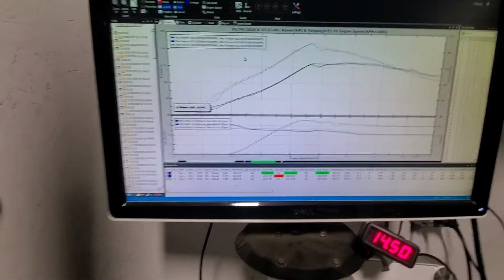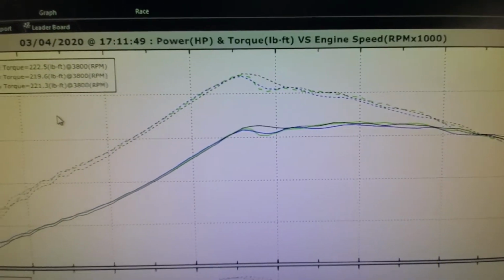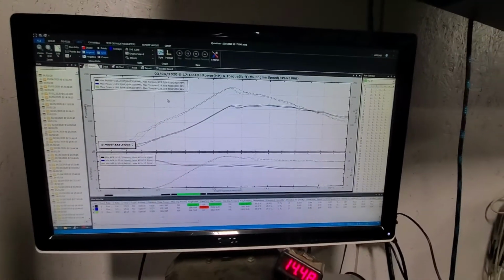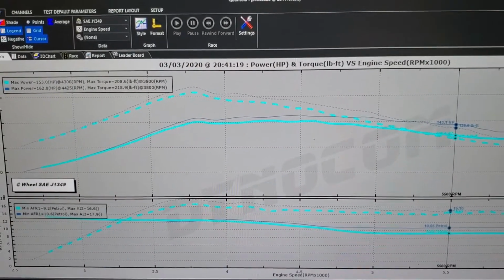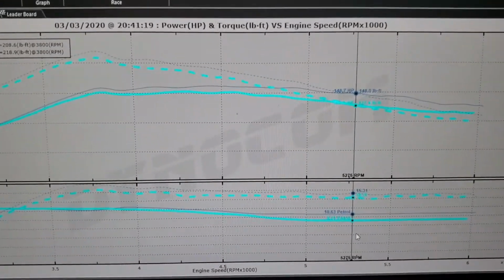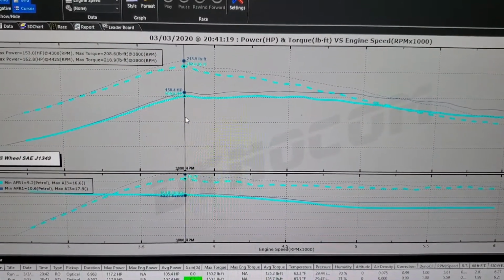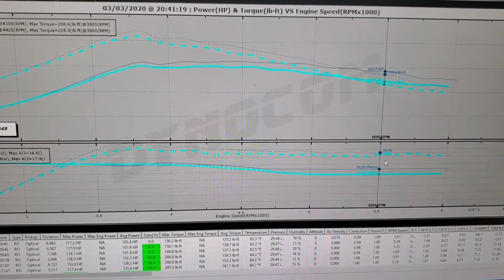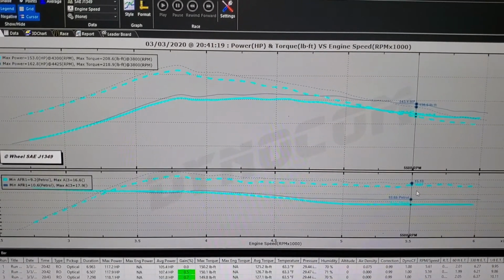Project BPU: High Boost Open Downpipe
Follow on from last night's video cranking the boost up, had a theory the power would jump with the open downpipe, check out the results!

Three pulls, after everything warmed up, nothing crazy. I did not adjust the boost controller to drop the boost back to the same amount, part of the reason for that was to show what you can expect to happen with exhaust changes. Going forward, and for normal driving use, I will back the mbc down for now, at the boost level it's at, it is much more likely to ping in daily driving duties, and it isn't likely to change the horsepower leaps and bounds.